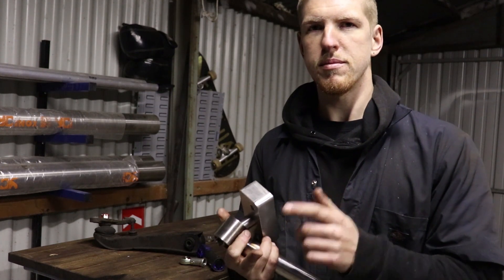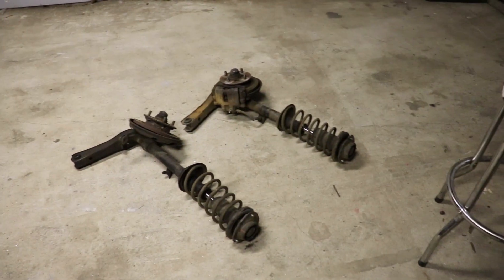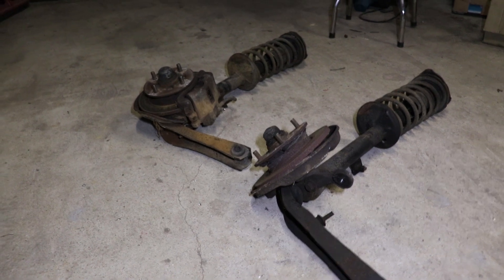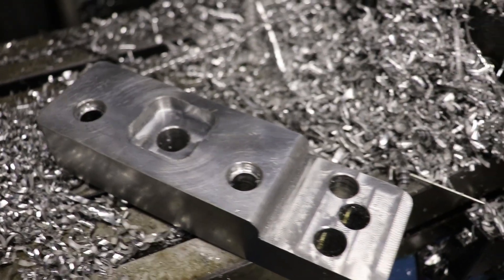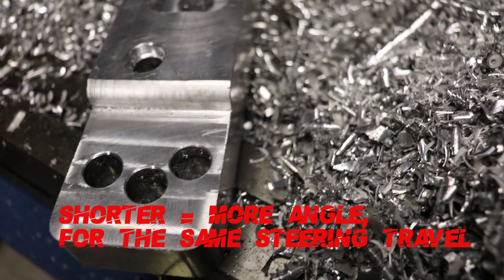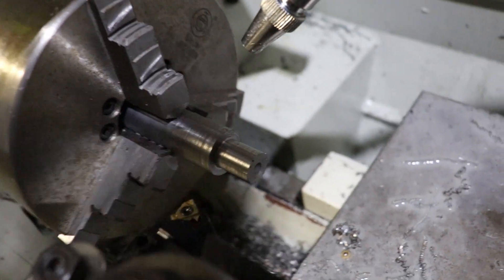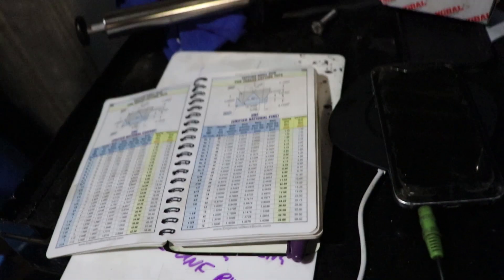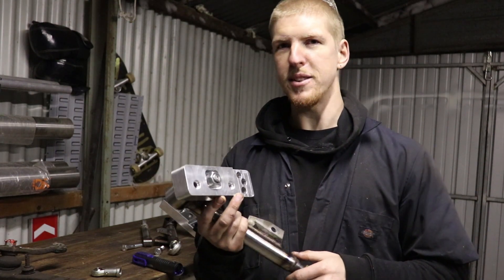Lateral Parts Project 8 - Billet steering knuckles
test drive fail and machining up knuckles for the ke70 steering system